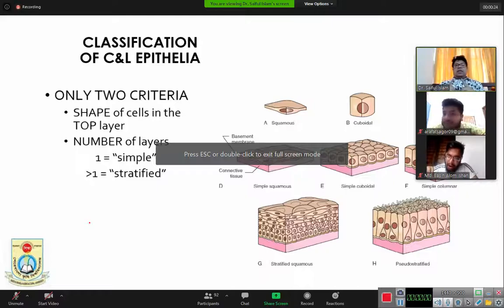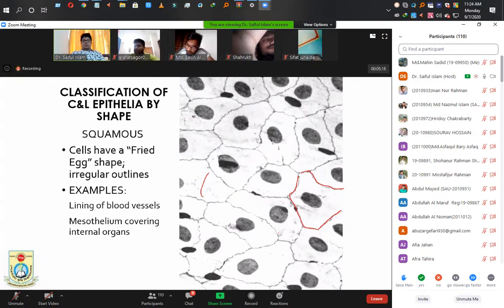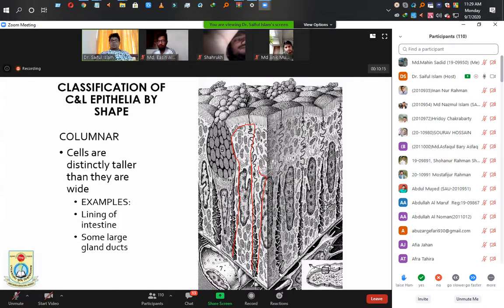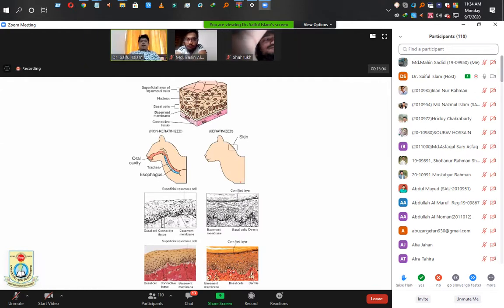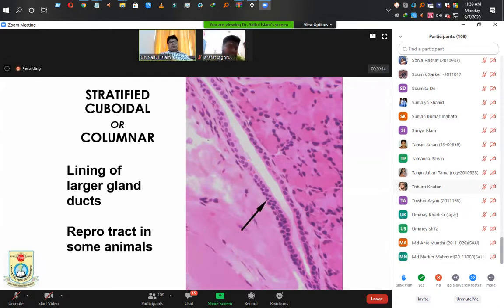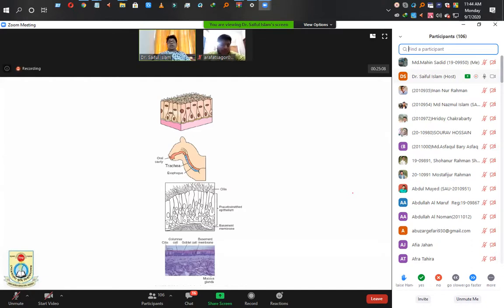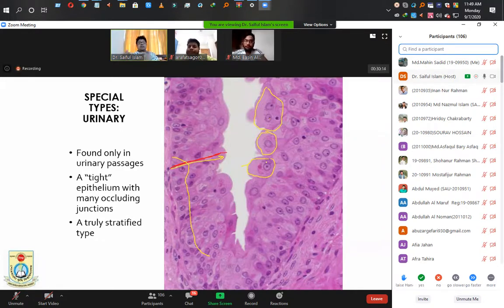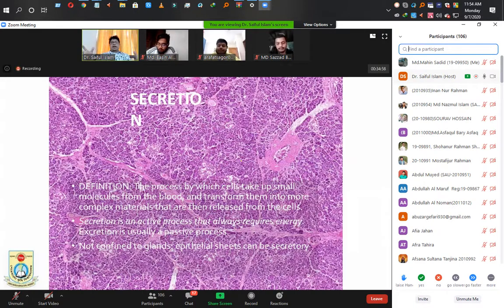02 Classification of Epithelial tissue